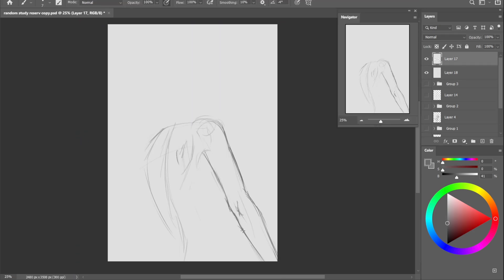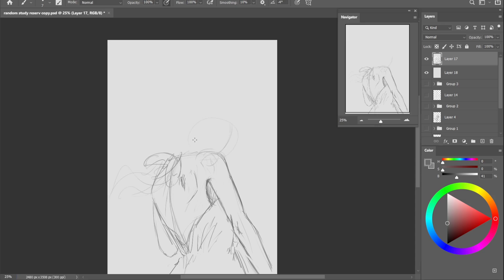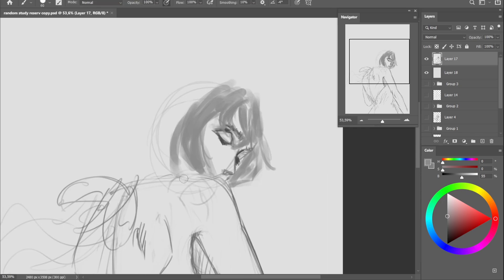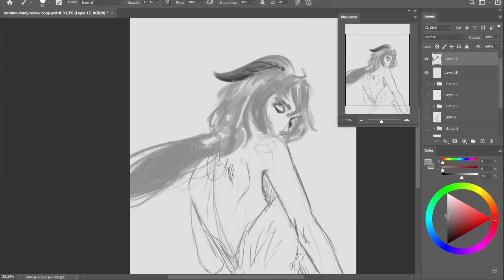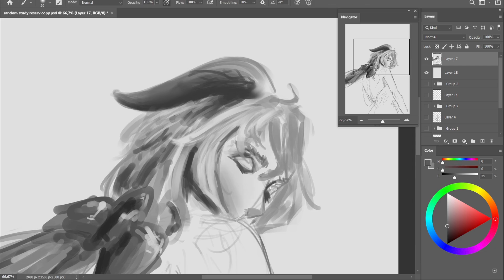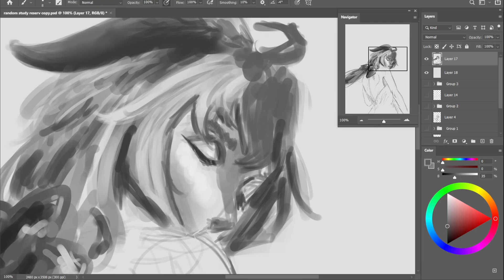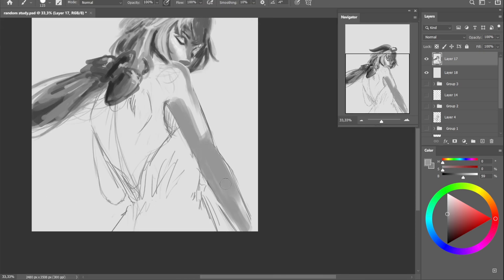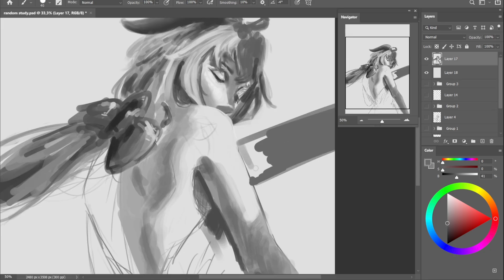talking about digital art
tags###

the-longest-night-of-this-winter-158699